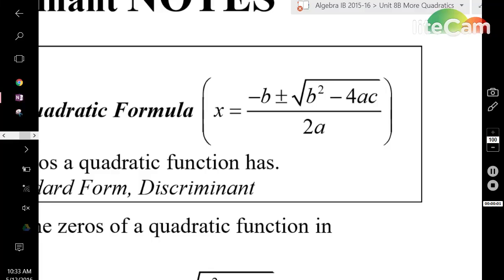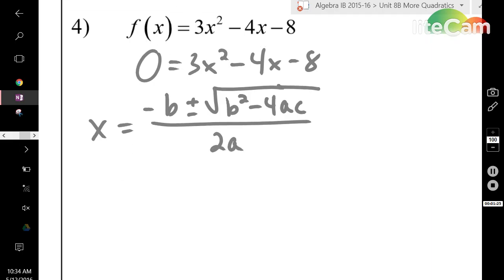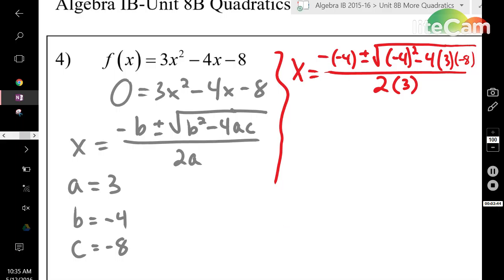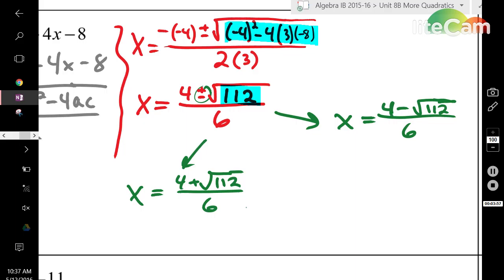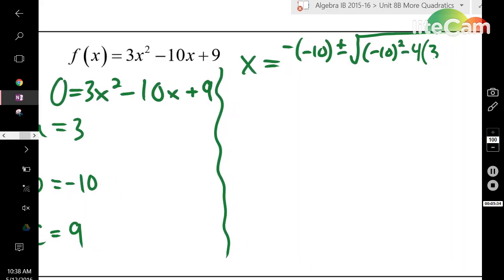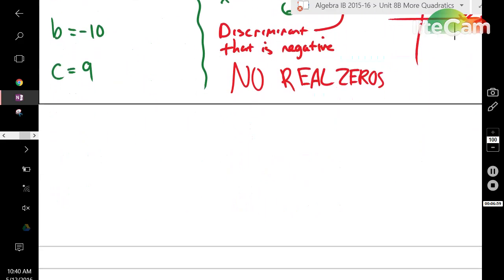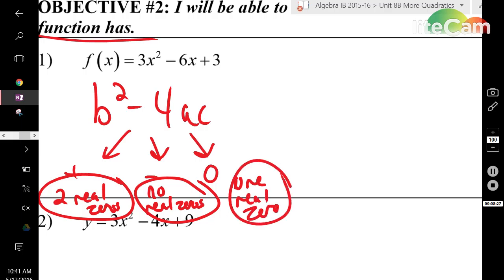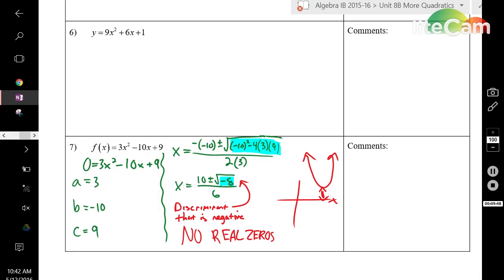Quadratic Formula and Discriminant VIDEO